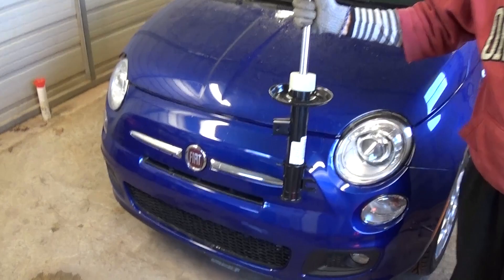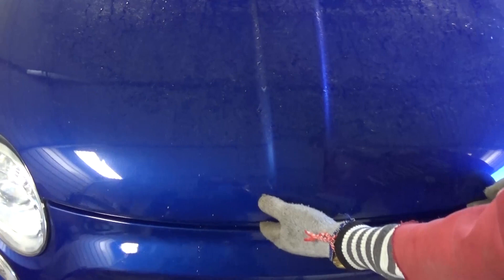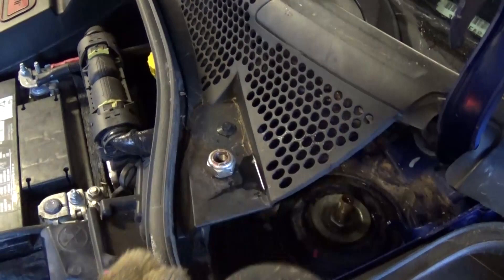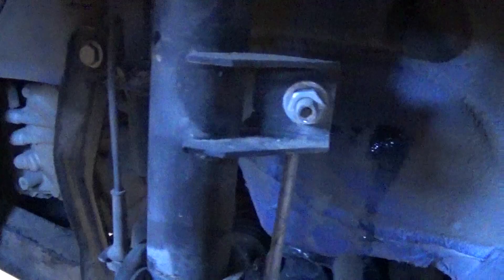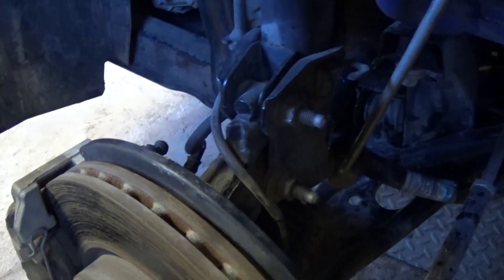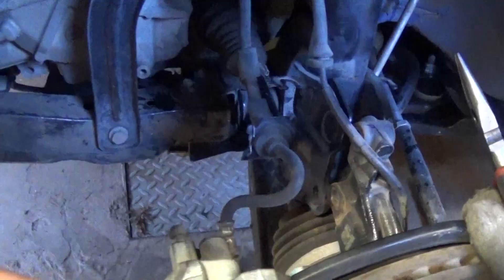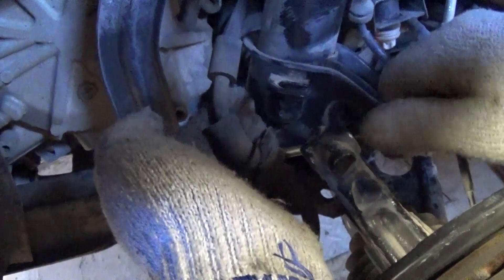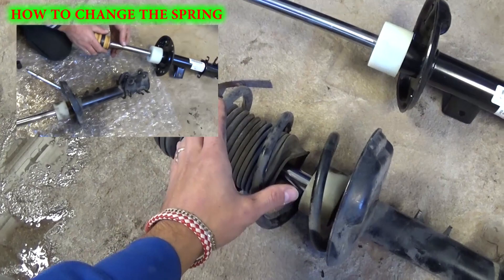Front Left Right Strut Shock Removal and Replacement on FIAT 500 2008 2016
Front Left Right Strut Shock Removal and Replacement on FIAT 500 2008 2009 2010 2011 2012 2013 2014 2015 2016

We took this video to show you how to remove and replace the Front Strut or also known as Shock  on Fiat 500. It is practically the same procedure for the left and the right side. IT IS RECOMMENDED TO REPLACE BOTH not just one.

This should cover all Fiat 500 from 2008 to 2016 it might be the same for the 500L:
2008 Fiat 500 Front Left Right Strut Shock Removal and Replacement

2009 Fiat 500 Front Left Right Strut Shock Removal and Replacement

2010 Fiat 500 Front Left Right Strut Shock Removal and Replacement

2011 Fiat 500 Front Left Right Strut Shock Removal and Replacement

2012 Fiat 500 Front Left Right Strut Shock Removal and Replacement

2013 Fiat 500 Front Left Right Strut Shock Removal and Replacement

2014 Fiat 500 Front Left Right Strut Shock Removal and Replacement

2015 Fiat 500 Front Left Right Strut Shock Removal and Replacement

2016 Fiat 500 Front Left Right Strut Shock Removal and Replacement